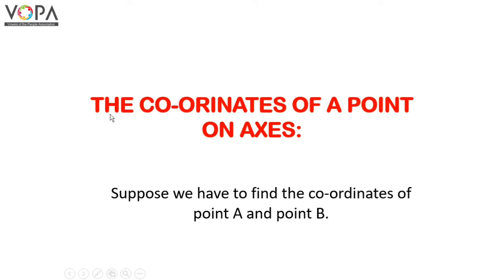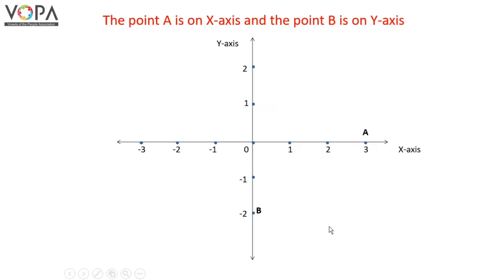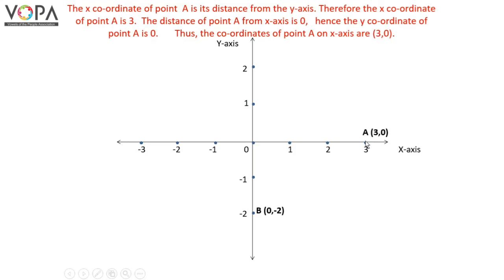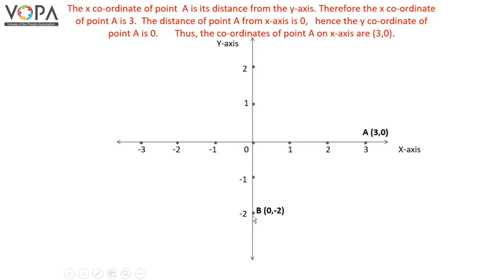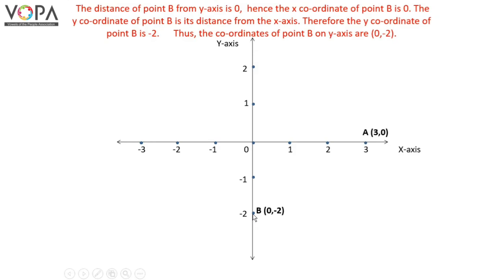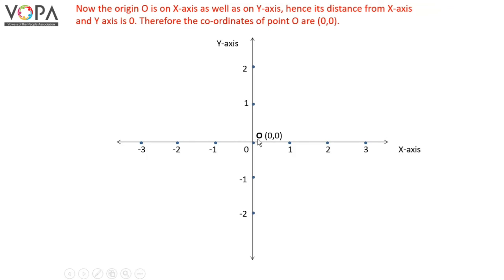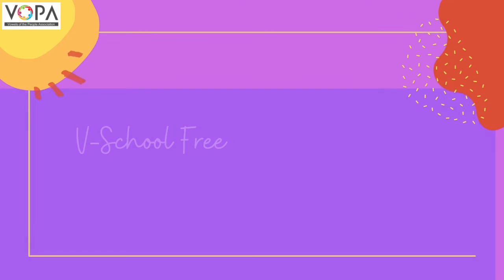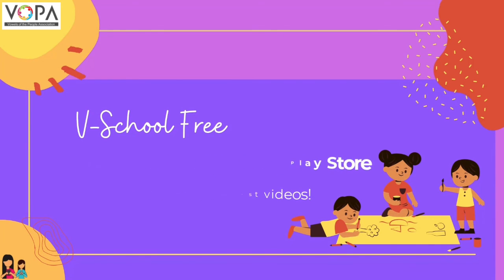9th | Semi | Math's | Co-ordinate Geometry | V3 | V-School